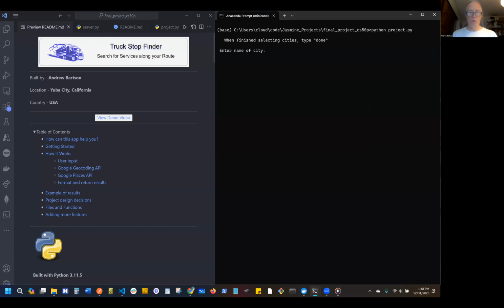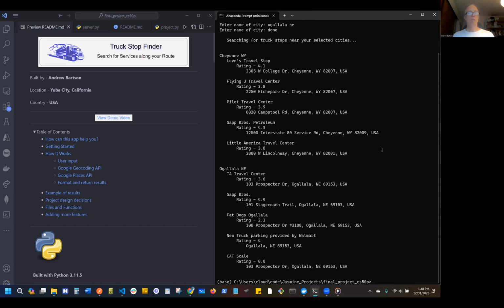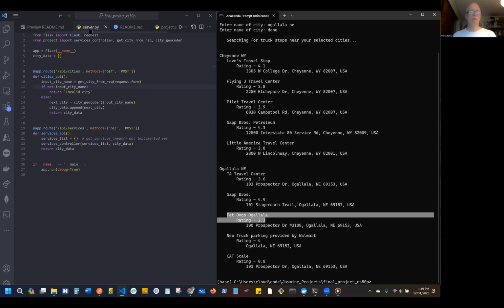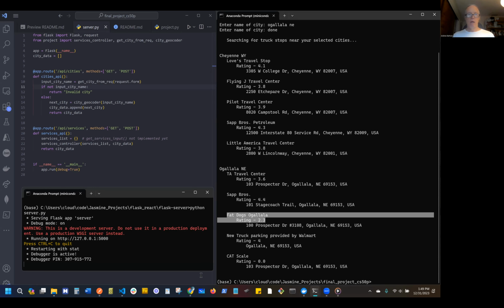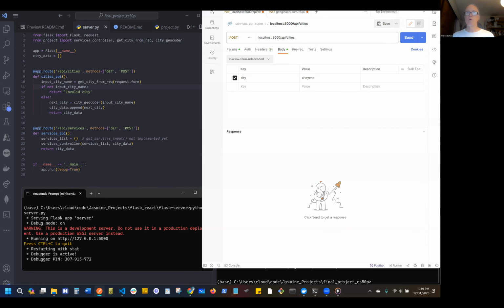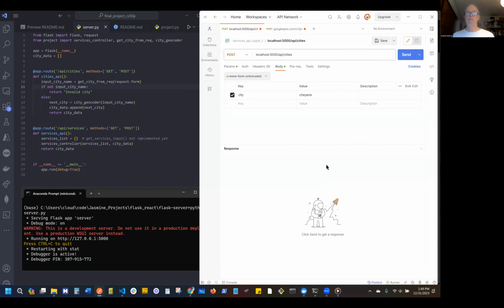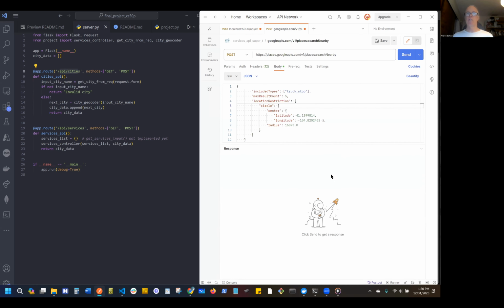Truck stop finder - CS50P final project demo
Here I explain my final project for CS50 Python. I run the application from the command line and tell how the project works.